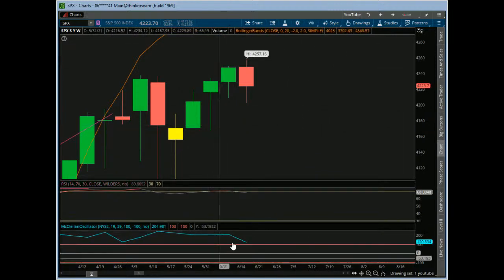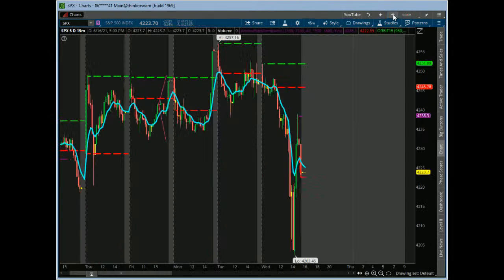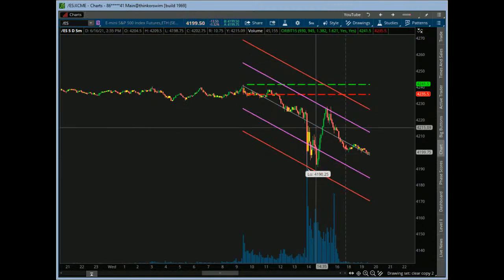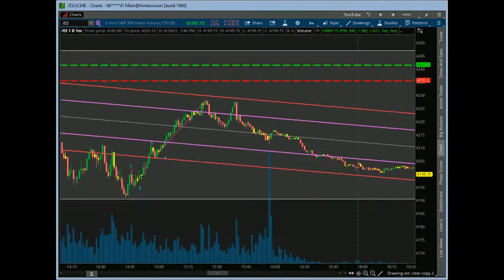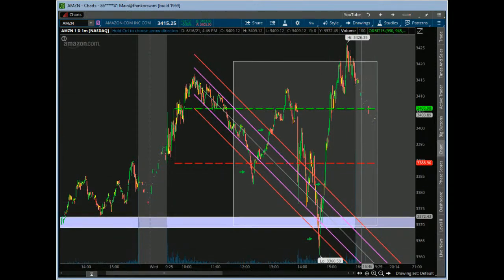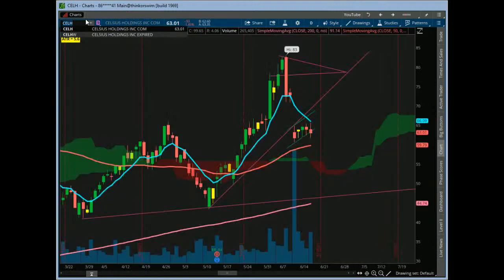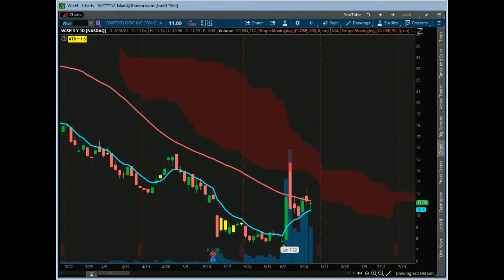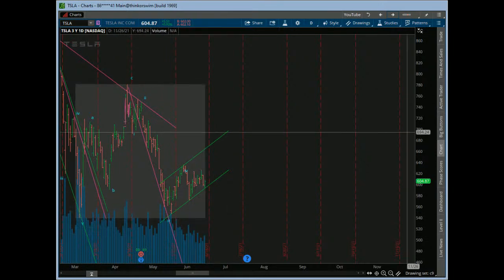Elliott Wave Channels and more! - Using the LRC to find Wave Counts!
This series covers Elliott Wave channels, and some new ways to look at them!